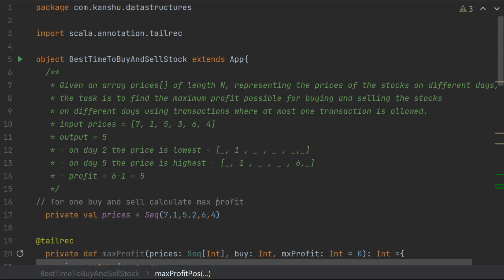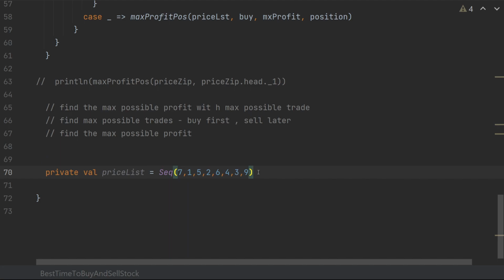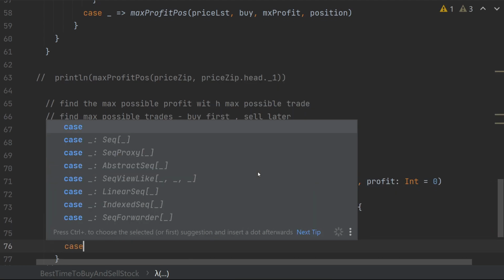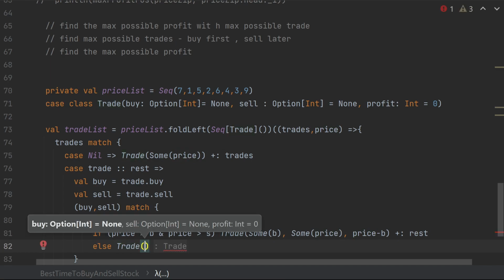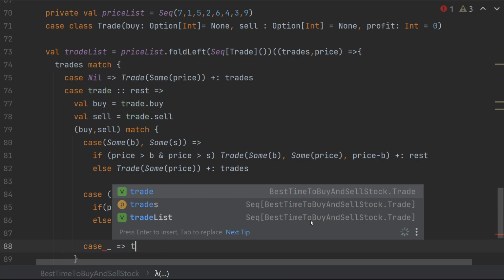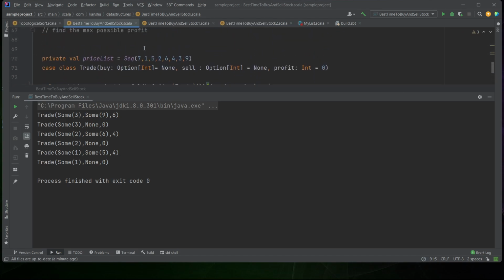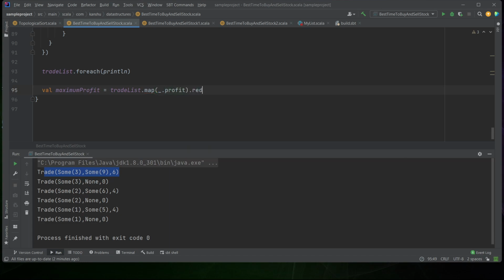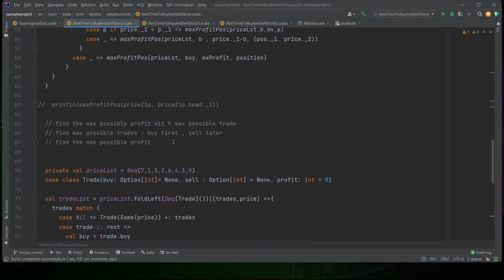Best time to buy and sell stocks with max possible trades with max profit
BesttimeToBuysAndSellStock with max profit with position(buy, sell)-